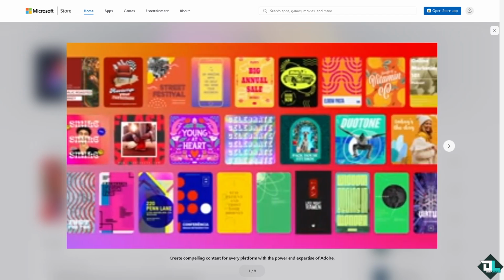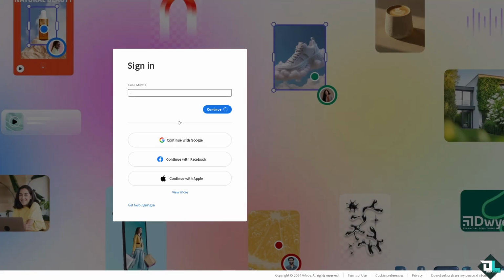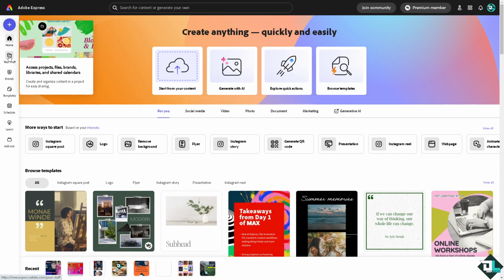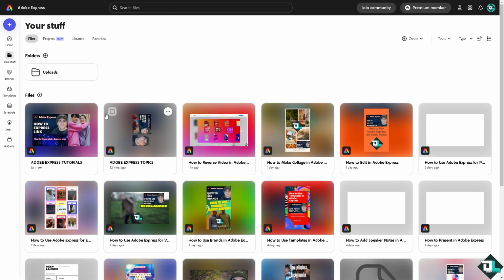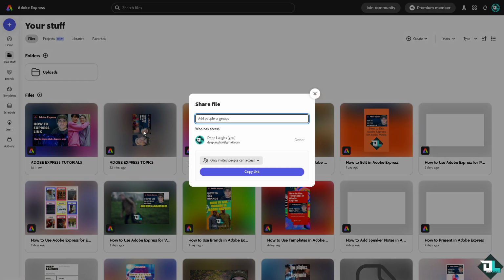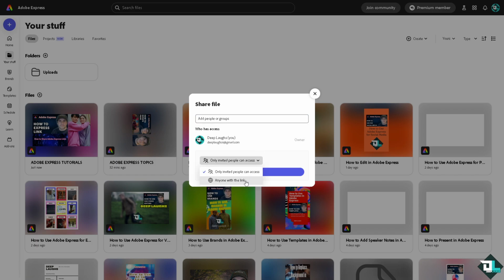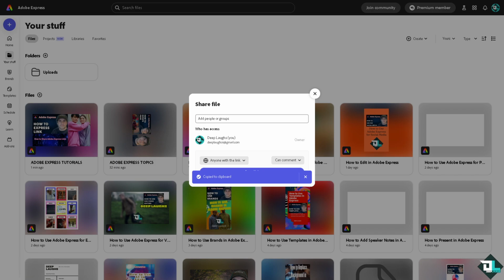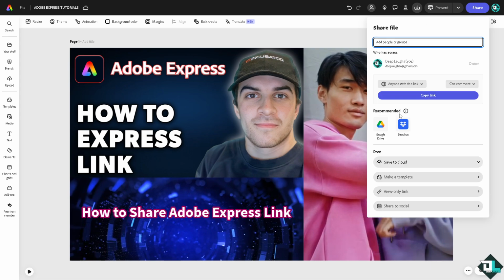How to Share Adobe Express Link (Full 2024 Guide)